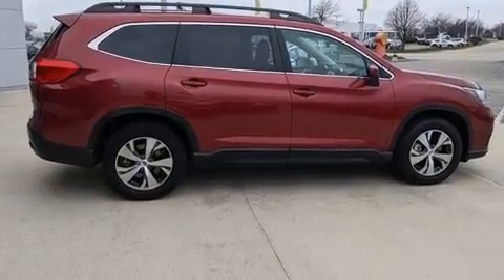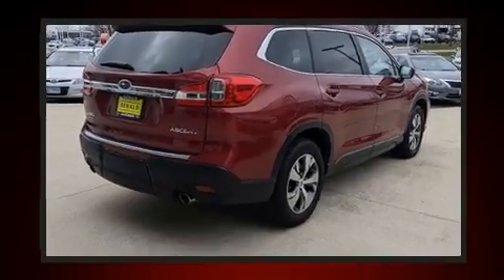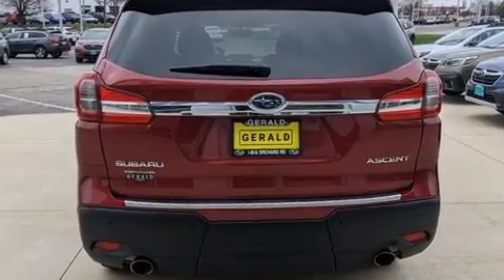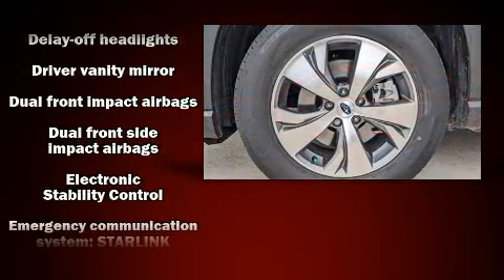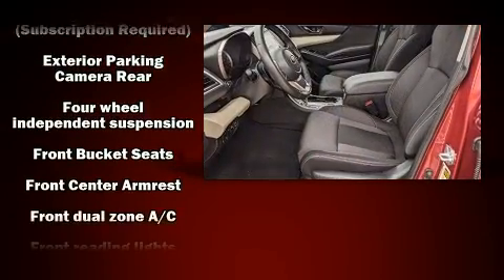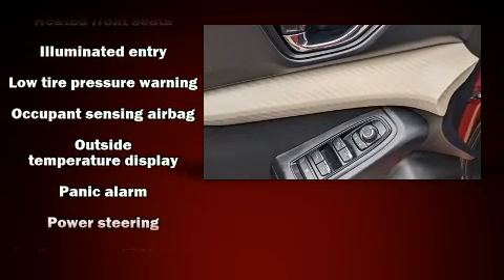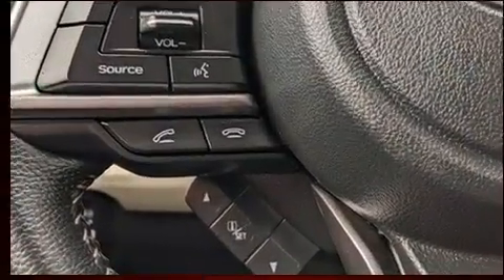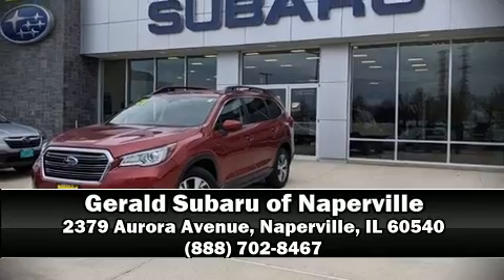2021 Subaru Ascent Premium in Naperville, IL 60540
Treat yourself to a test drive in the 2021 Subaru Ascent. With less than 20,000 miles on the odometer, this 4 door sport utility vehicle prioritizes comfort, safety and convenience. Under the hood you'll find a 4 cylinder engine with more than 200 horsepower, and for added security, dynamic Stability Control supplements the drivetrain. Turbocharger technology provides forced air induction, enhancing performance while preserving fuel economy. Top features include front dual zone air conditioning, a rear window wiper, a trip computer, heated seats, tilt steering wheel, power door mirrors and heated door mirrors, lane departure warning, and remote keyless entry. Premium sound drives 6 speakers, providing you and your passengers a sensational audio experience. Safety equipment has been integrated throughout, including: dual front impact airbags, front side impact airbags, traction control, brake assist, ignition disabling, an emergency communication system, and 4 wheel disc brakes with ABS. A Carfax history report indicates just one previous owner. We know that you have high expectations, and we enjoy the challenge of meeting and exceeding them! Please don't hesitate to give us a call.